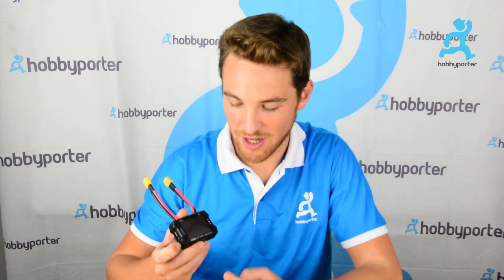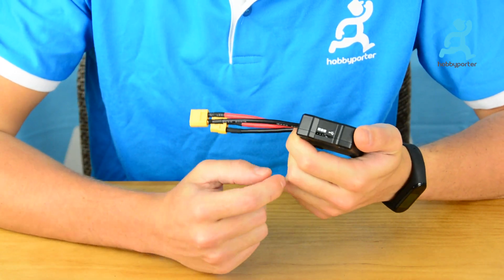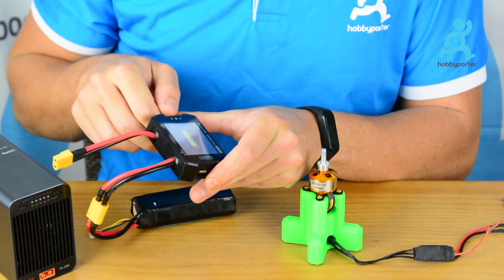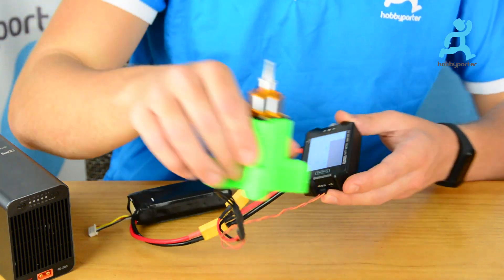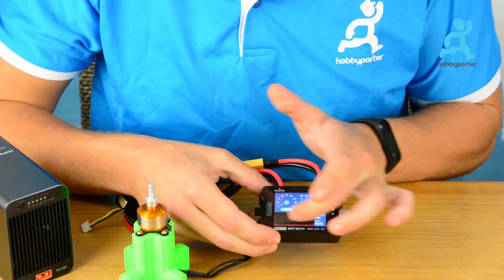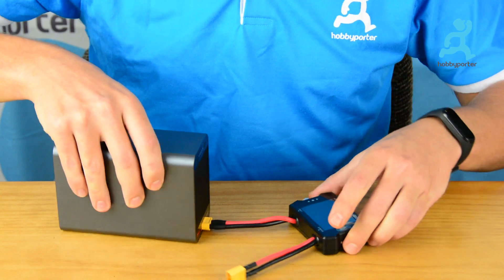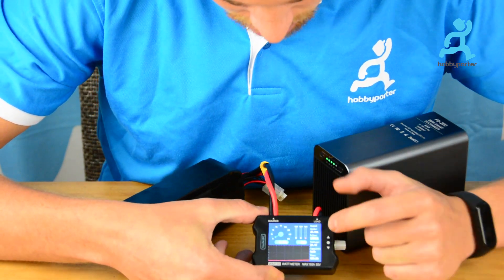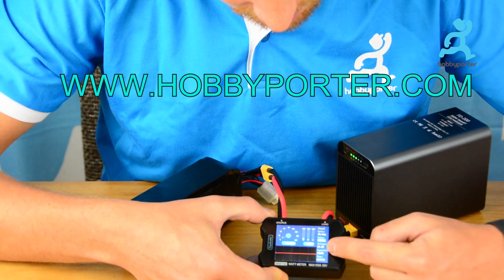ToolkitRc WM150 150 Amp Advanced Watt Meter with PWM control